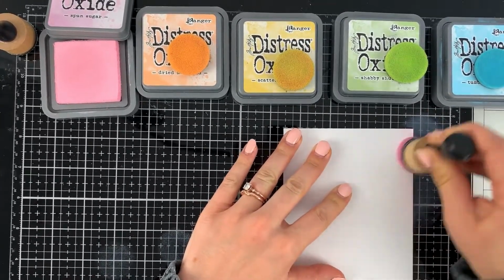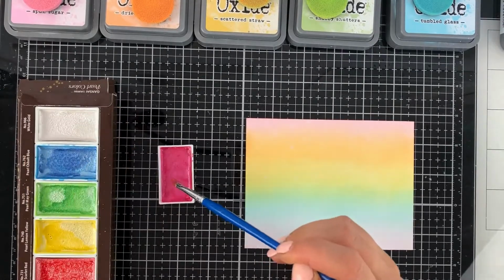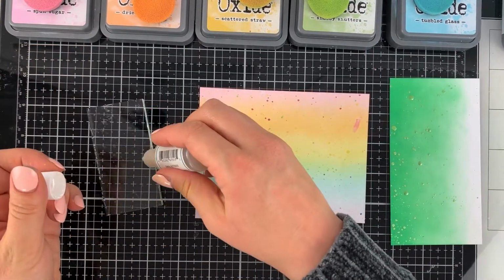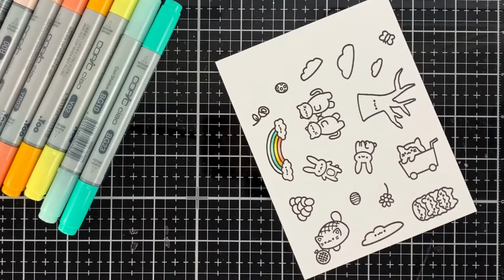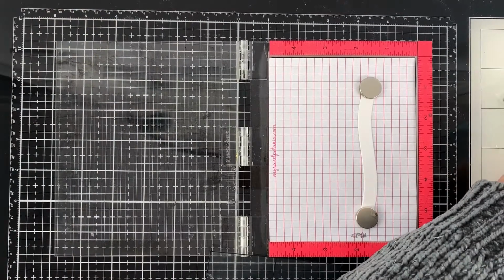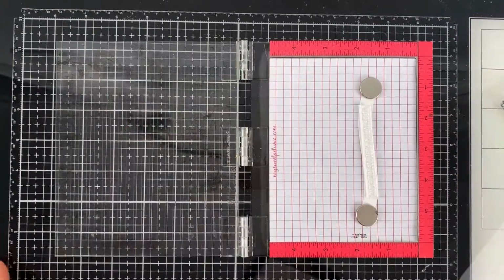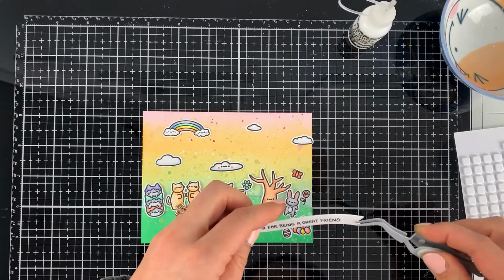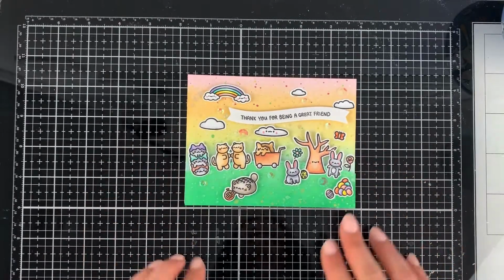A sweet spring card with My BFF!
Hello! This cardmaking video shows how to create a cute, rainbow-themed spring scene using the brand new My BFF stamp set from Penguin Palace Stamps. I hope you enjoy!

To shop for all of the new products, visit the Penguin Palace Stamps